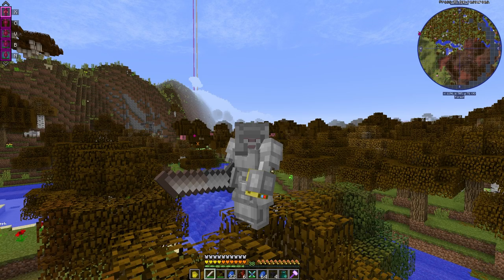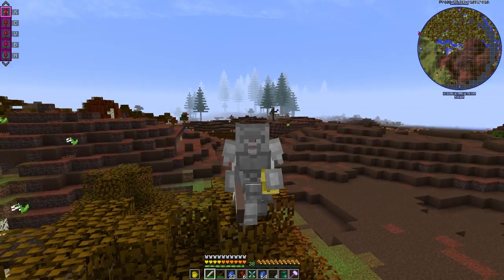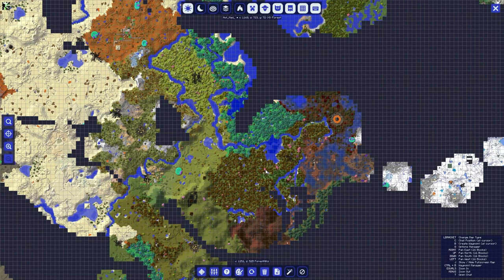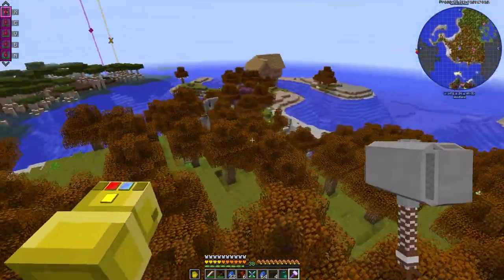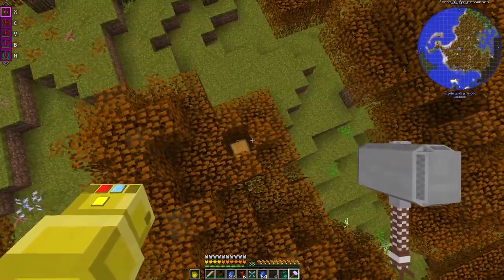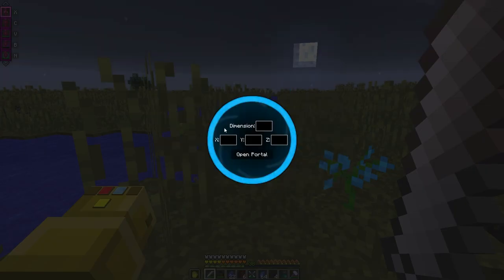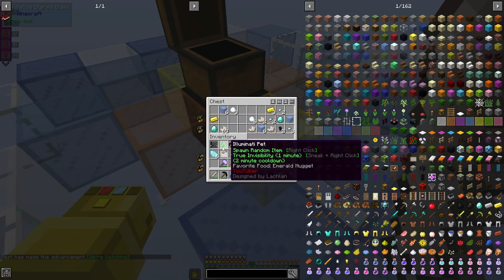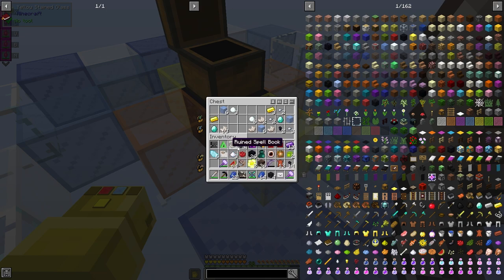I Got The Most Powerful Item in Insane Craft!